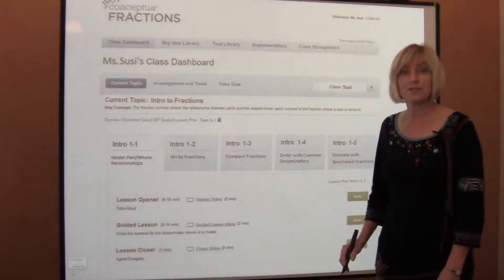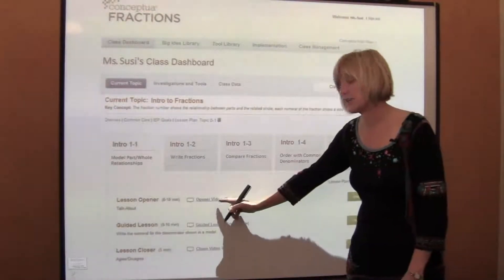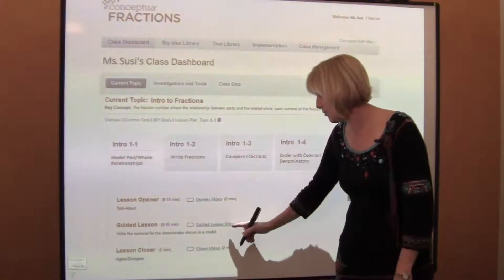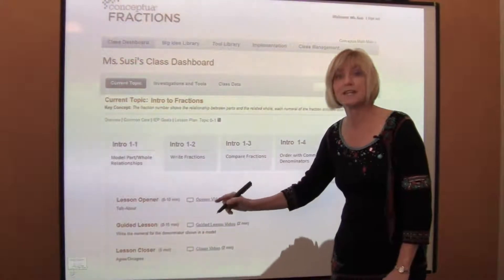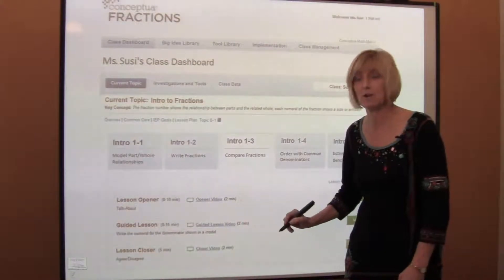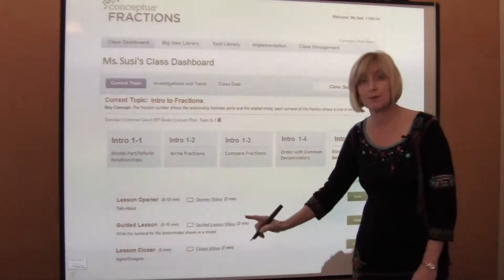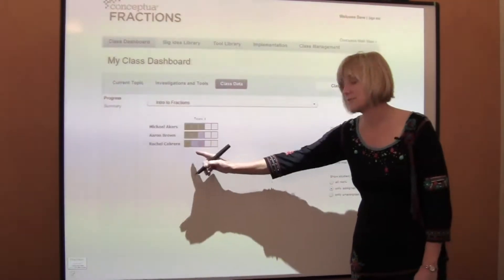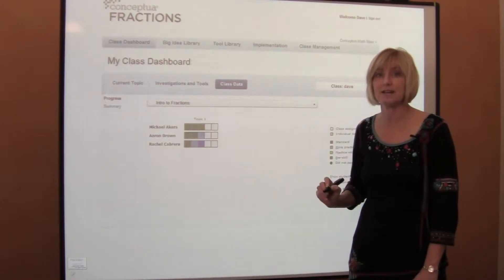Introduction to Fractions Overview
This video provides an overview of lessons in the free "Introduction to Fractions" unit from Conceptua Math. To use this free lesson opener by Conceptua Math,